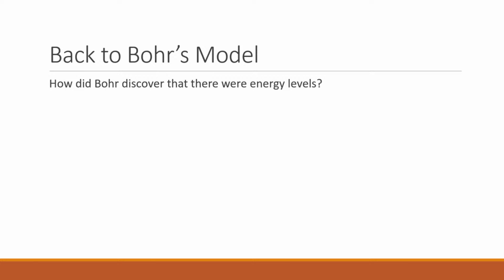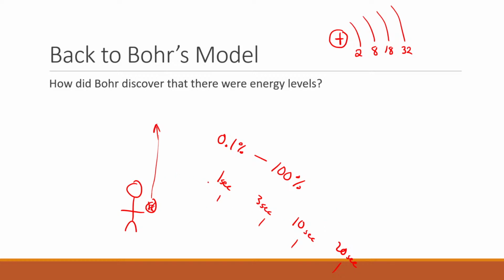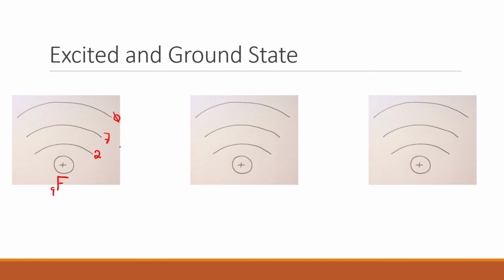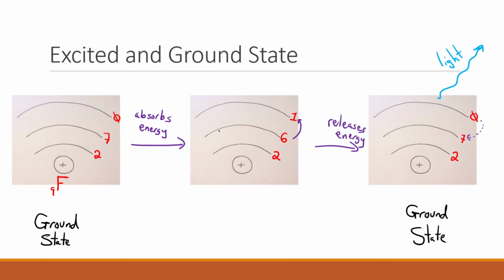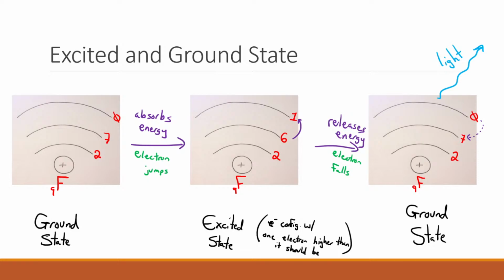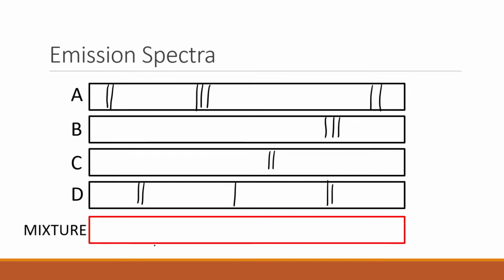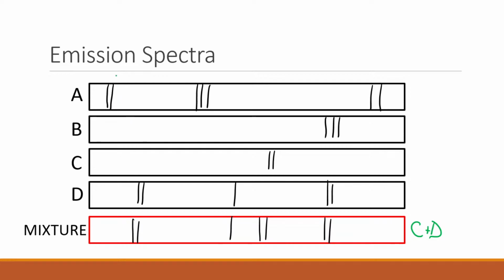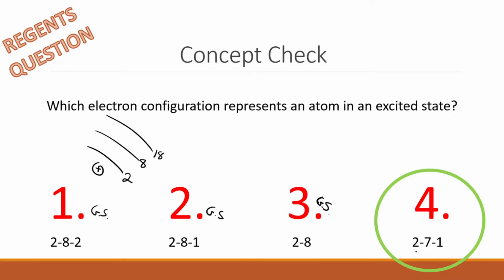4-5a - Excited Vs Ground State